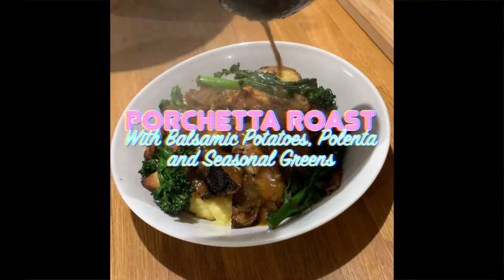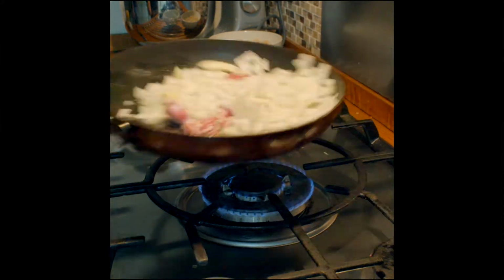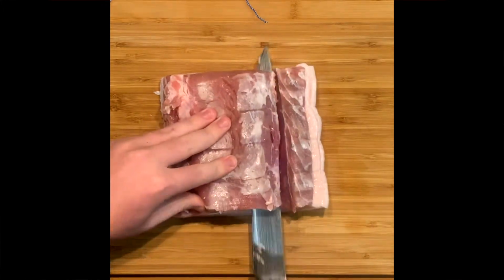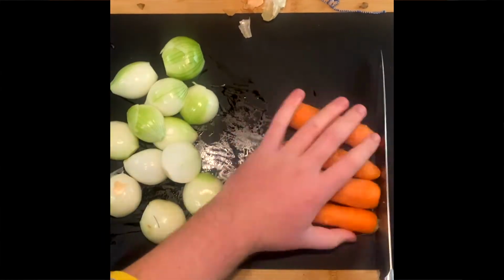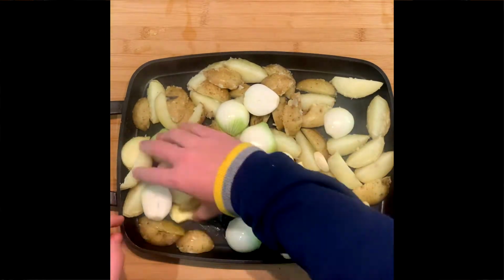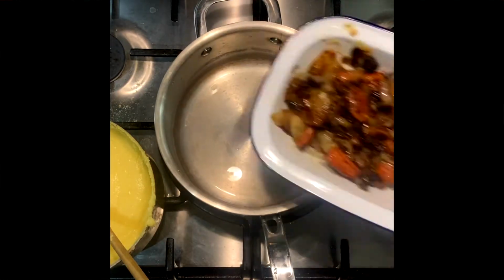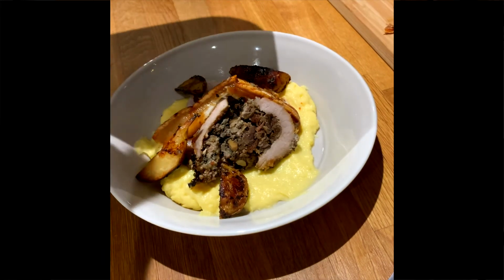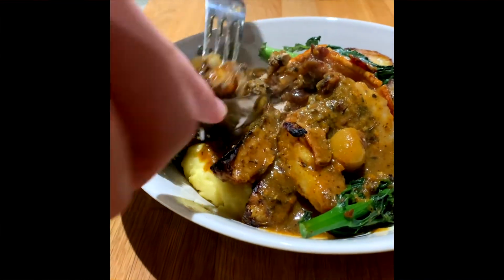Porchetta Roast | Cookin' with Chew | Series 2 | Episode 1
Cookin’ with Chew Series 2 - Ep.1 - Porchetta Roast
It’s Lockdown 2 which can only mean one thing... Cookin’ with Chew Series 2 is here BABY🤩 Tune in to see Hal cook a juicy Ponchetta Roast and Georgie ponders the place of the Shallot in the onion family...
Or if Insta is more your kettle of fish, follow us there @chewboyproductions
We upload all our cookin' with chew content to IGTV first, so be sure to head over there for early releases every Sunday!
Thanks for watchin'! x